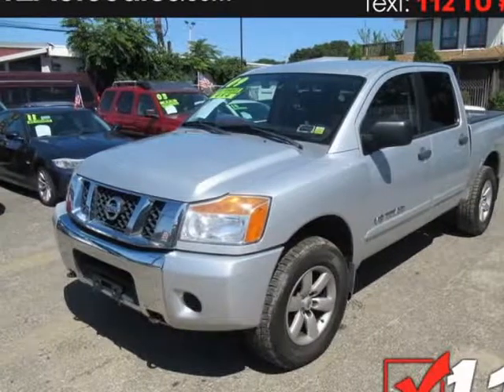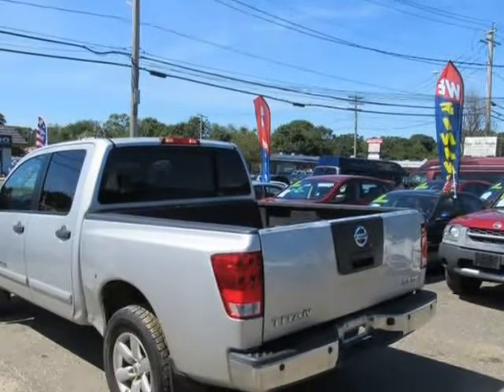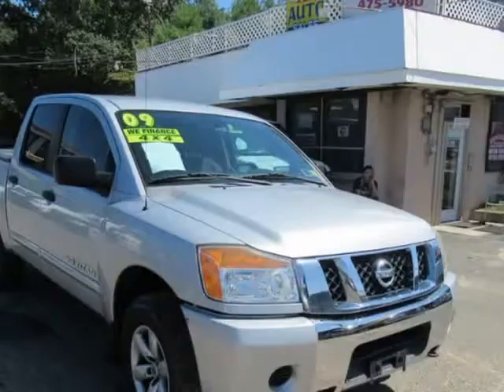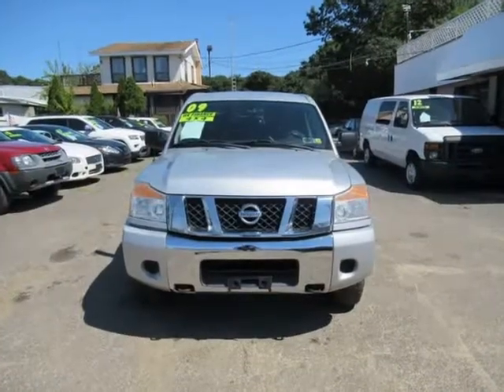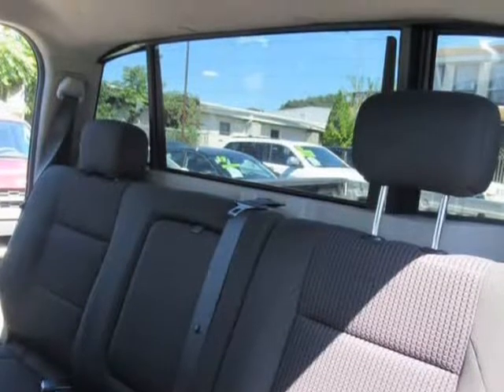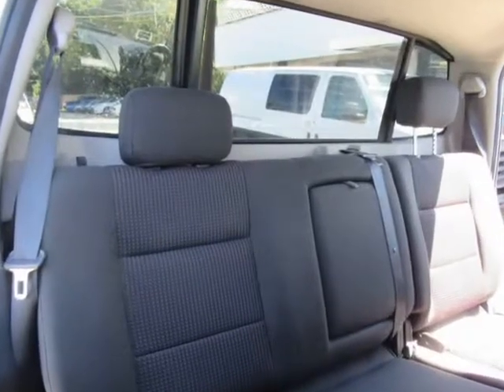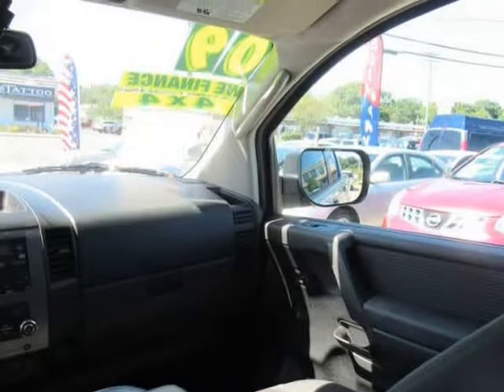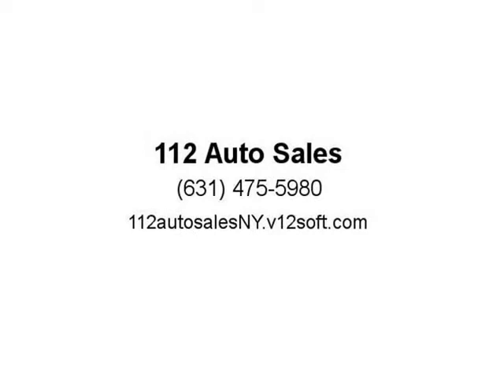2009 Nissan Titan SE (Patchogue, New York)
112 Auto Sales
561 Rte 112
Patchogue